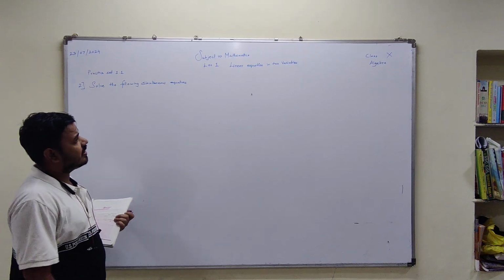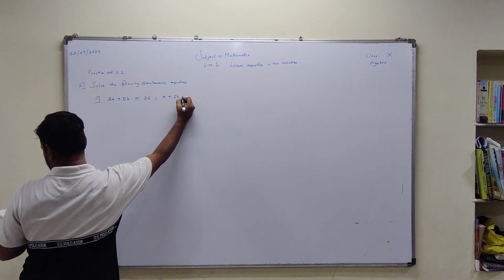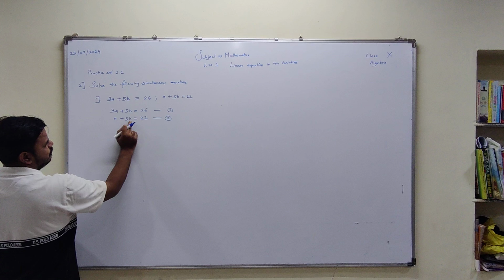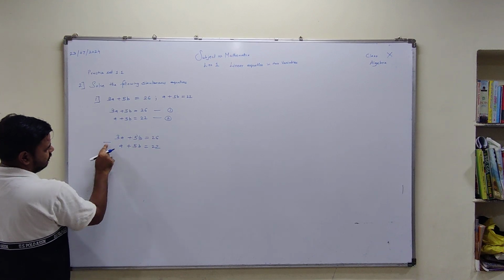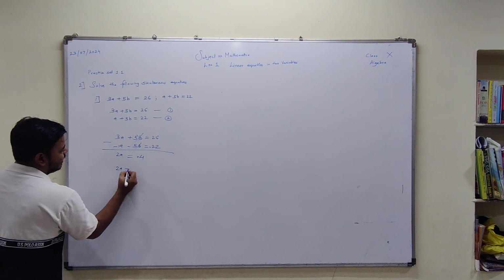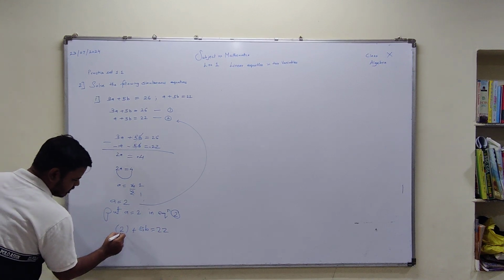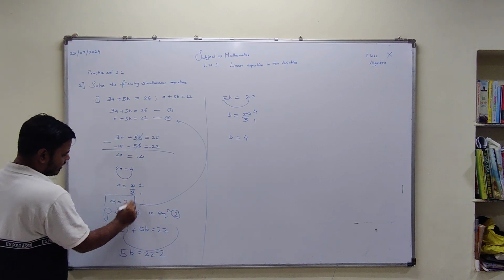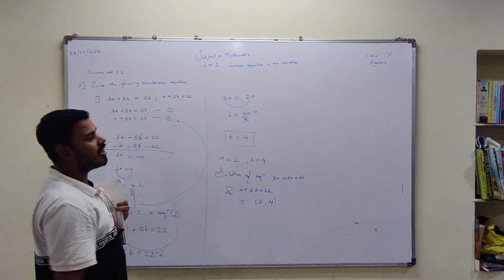|| CLASS 10 || Chapter 1 Linear Equations in Two Variables || PRACTICE SET 1.1 ex 2 (1) MAHA BOARD||